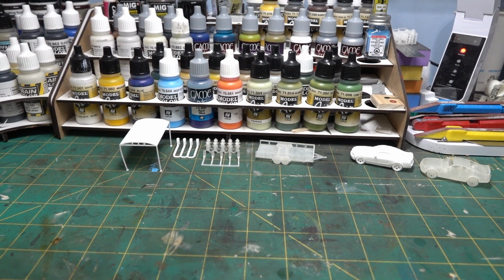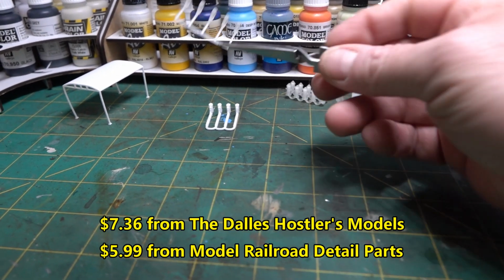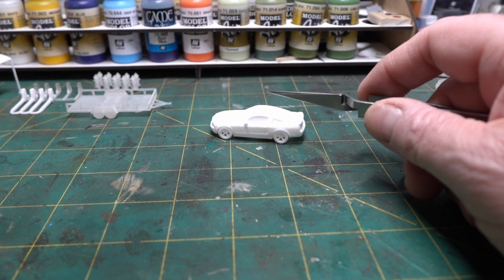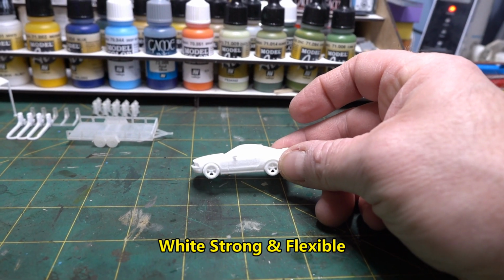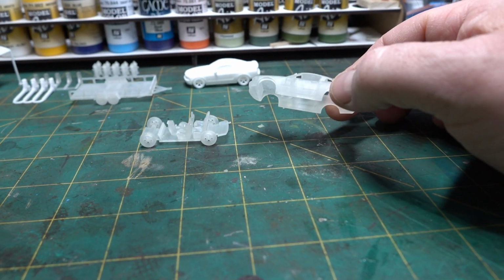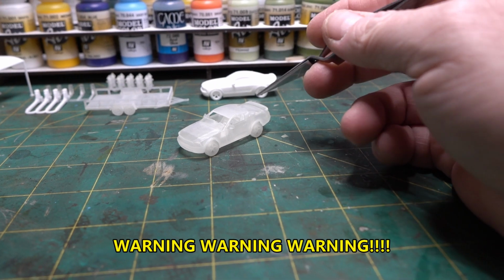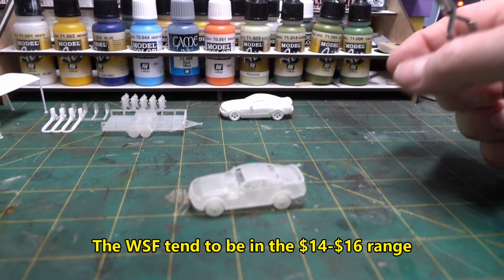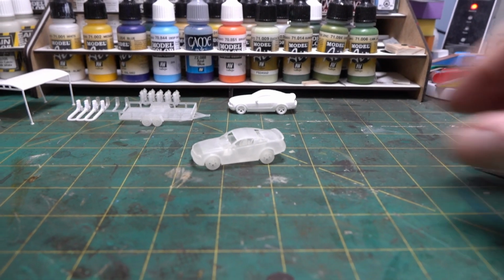Product Information Video #9- 3D Items and Autos UPDATE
A quick update to the previous PIV on 3D printed automobiles. New at Shapeways, from designer Rapidpro, shop "Madaboutcars", are 2 piece auto kits. These feature a separate body and an interior. The windows are open, not solid as on previous offerings, allowing for the addition of glass and having a painted interior with passengers.

As a warning, these two piece kits are NOT cheap. But it is an option to obtain unique, often not available anywhere else, vehicles suitable for foreground use.

We also get a brief overview of some other 3D items recently obtained.

Rapidopro did do this Mustang for us as a custom request. If you see a vehicle from his line not yet offered as a 2 piece kit, contact him and he may just do it for you.